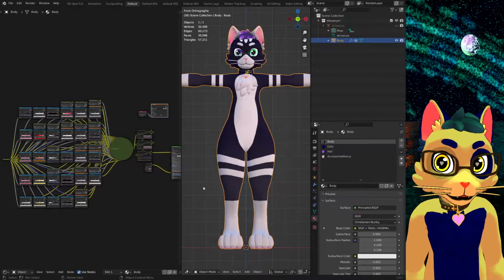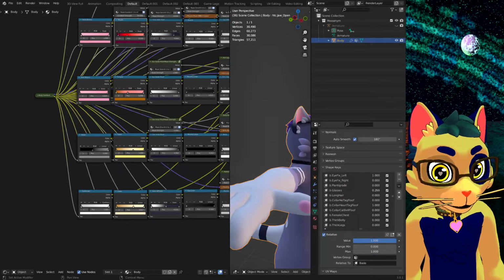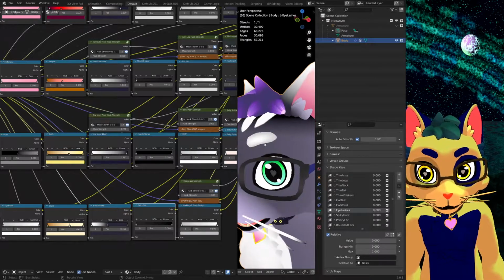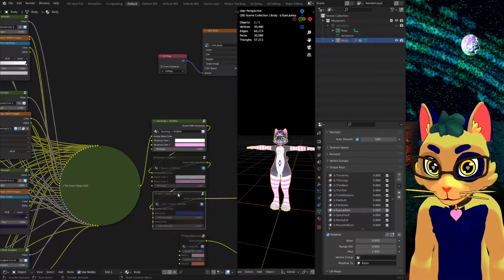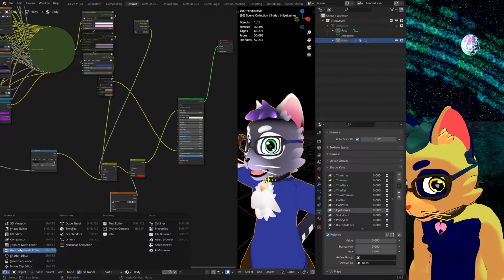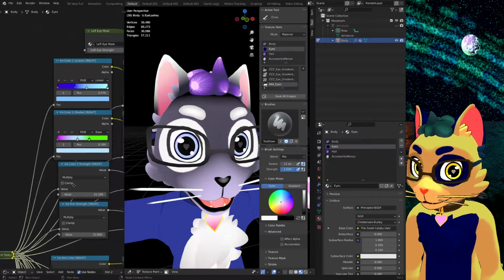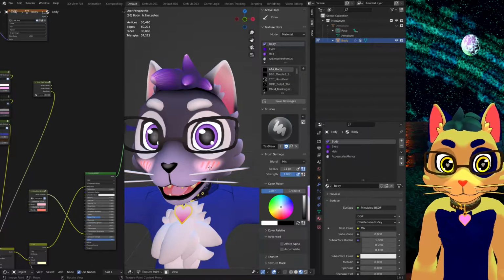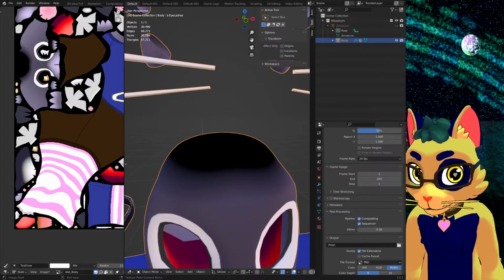Meownyrn Blender Texturing Tutorial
"Short" Tutorial on how to texture the Meownyrn VRChat avatar for use in Unity/VRChat. The 2K, 4k, and 8K files are included in the download. I recommend using either the 2K or 4K files and following along! If you create anything awesome, please share it with me! :D